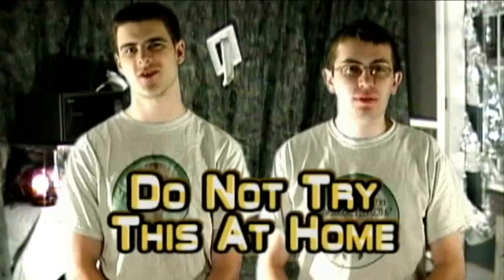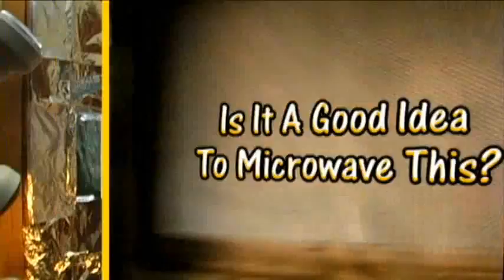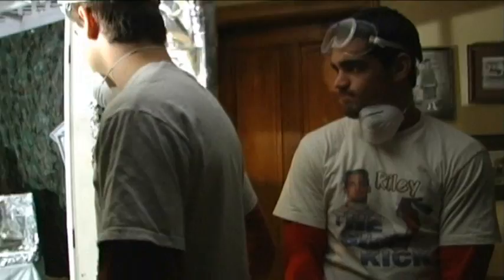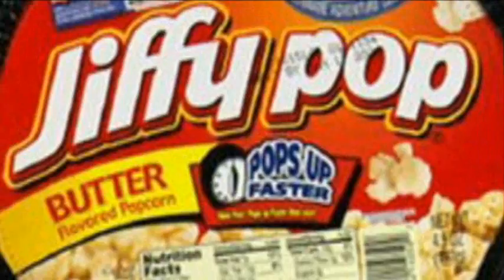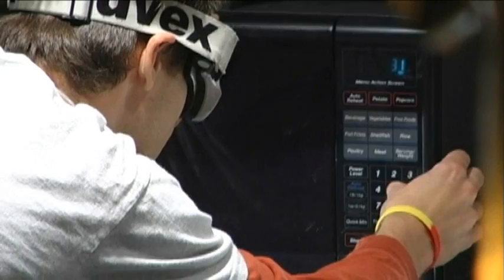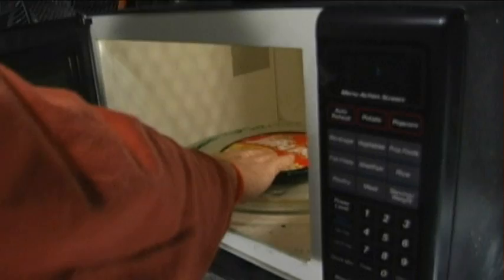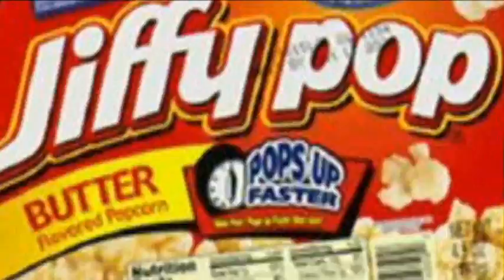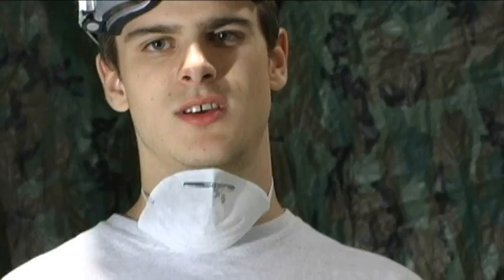Is It A Good Idea To Microwave Jiffy Pop?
Poll: What's your favorite popcorn topping?

Experiment #169: Jiffy Pop Porcorn

To hell with stovetops! Well... at least as far as Jory is concerned. If you can cook it on a stove, he figures you can cook it in a microwave too... only faster! So, you're probably wondering, Is It A Good Idea To Microwave This? Tune in to find out.

Thanks to Ian Thayer for donating the Jiffy Pop!